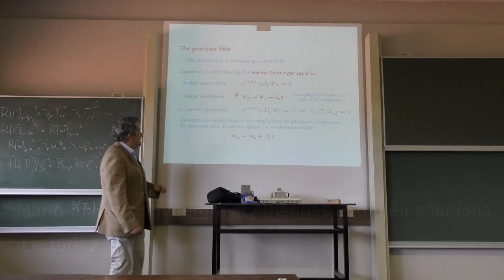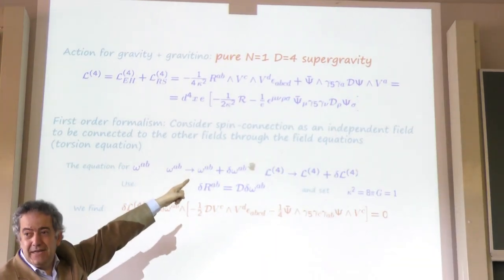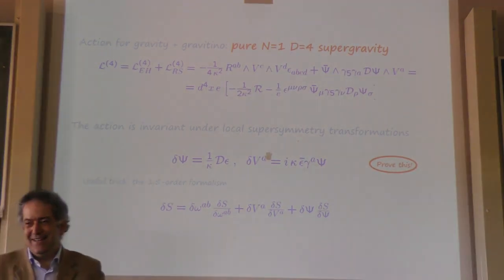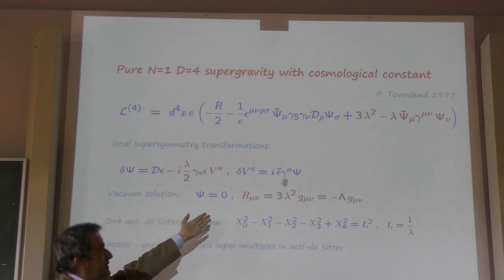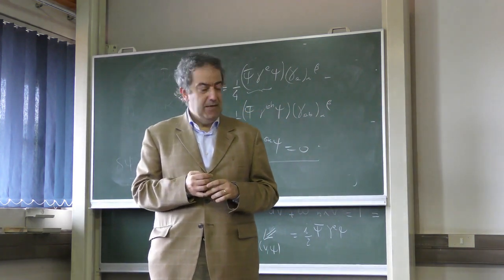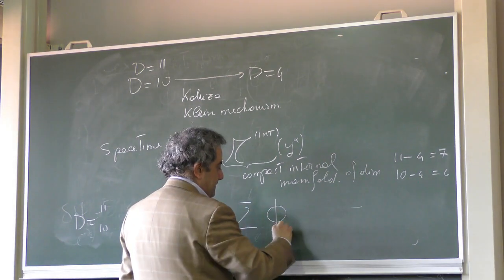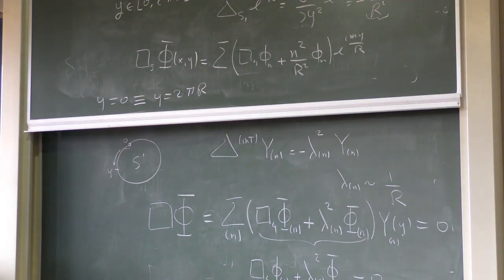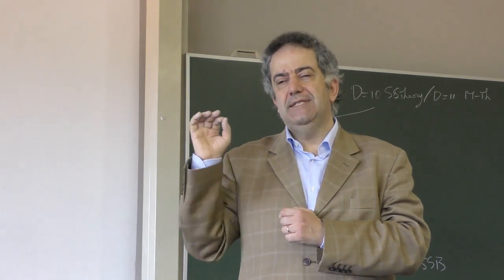Mario Trigiante: Supergravity theories and their solutions. Lecture 2